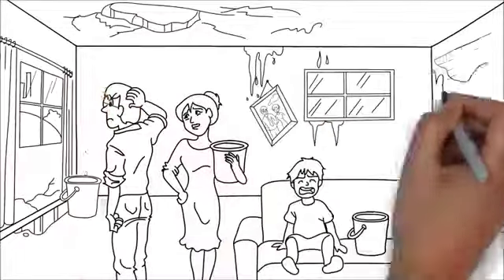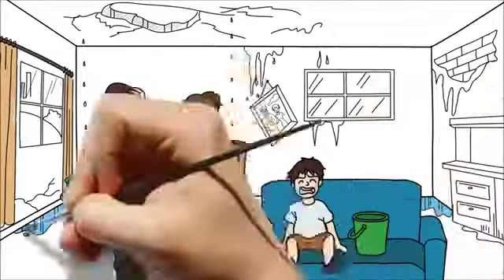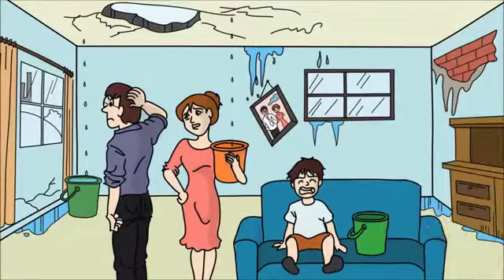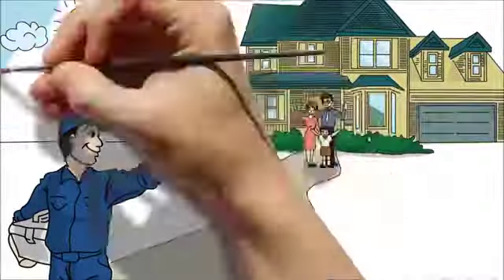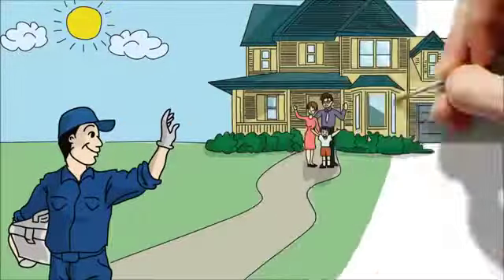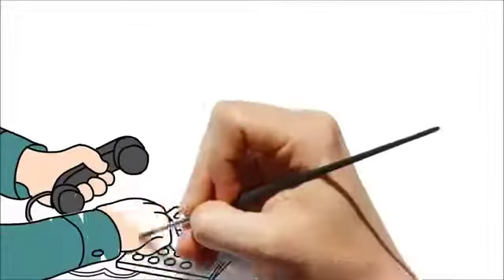Aroma Park IL Roof Repair | TOLL-FREE